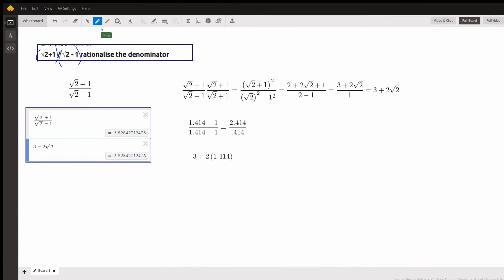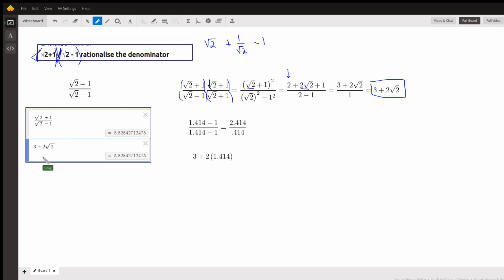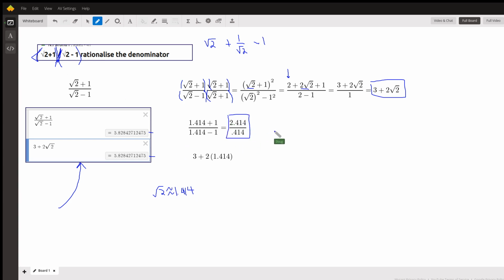Rationalize the denominator where denominator is sqrt(2) - 1: multiply by conjugate.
Question: √2+1 / √2 - 1 rationalise the denominator
Rationalise the denominator in detail please, urgent help

Answered By:

Doug C.